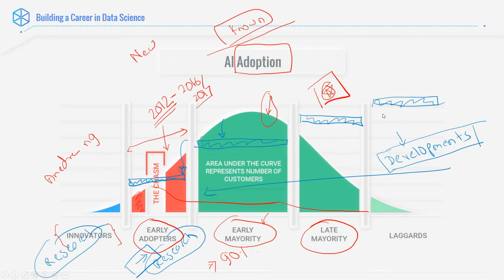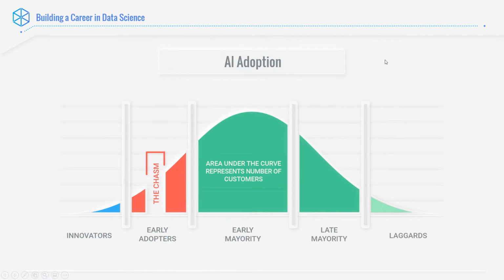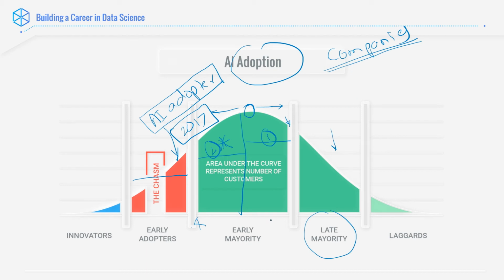Building a Career in Data Science – Adoption of Artificial Intelligence (Part 2)